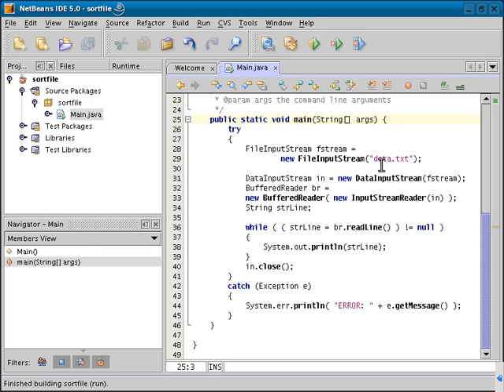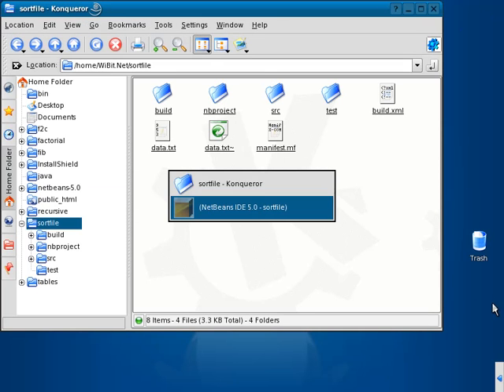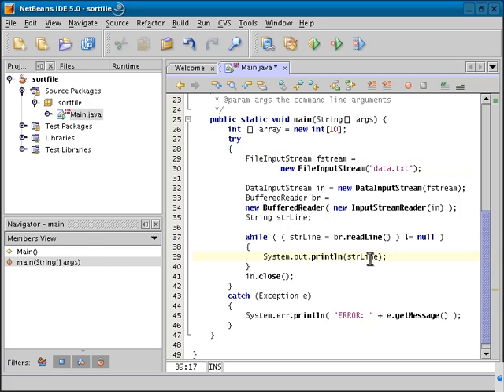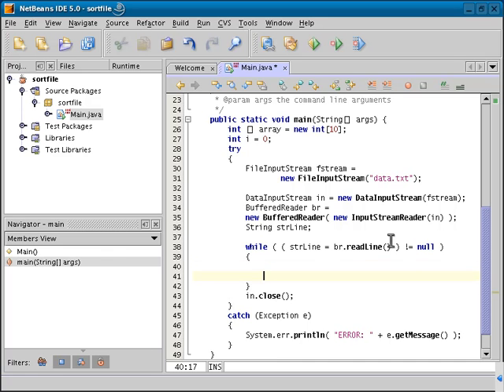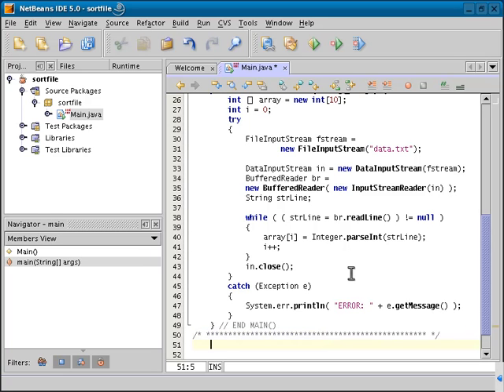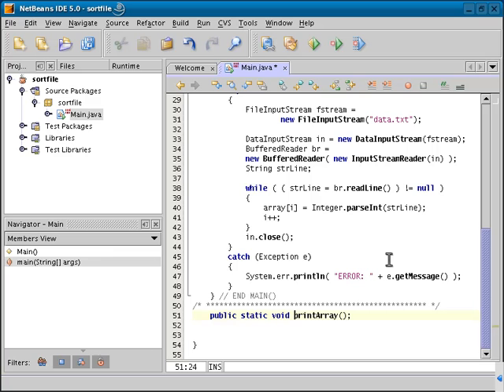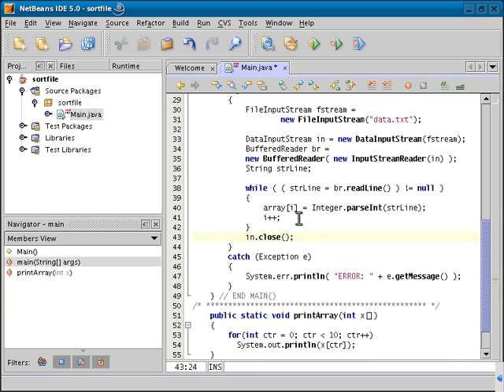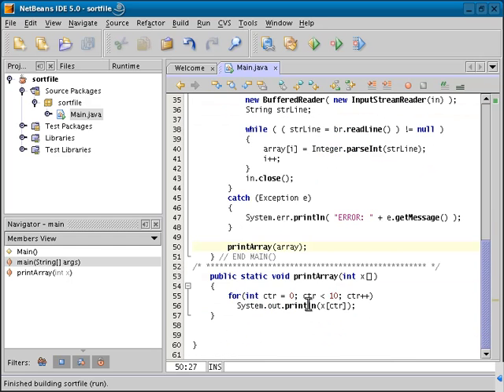11-JAVA Beginner CrashCourse-SortFile_2_Populate_Array.mp4